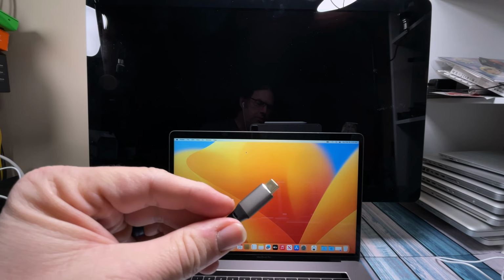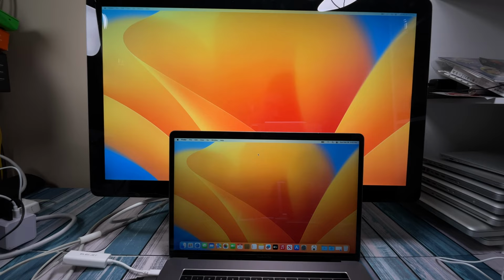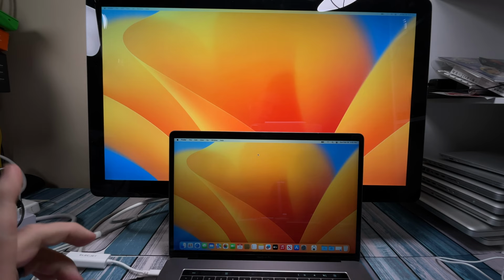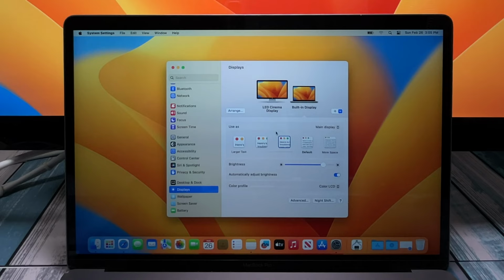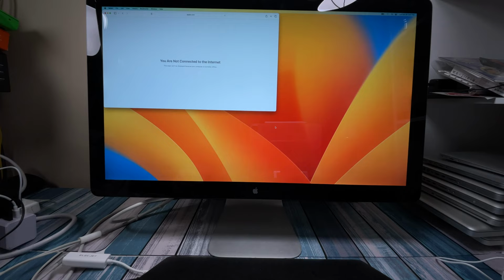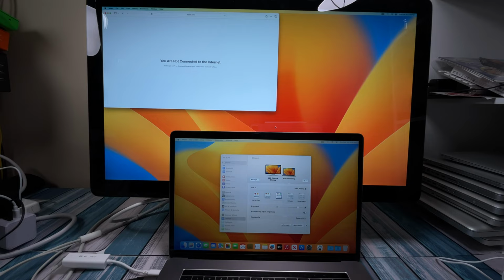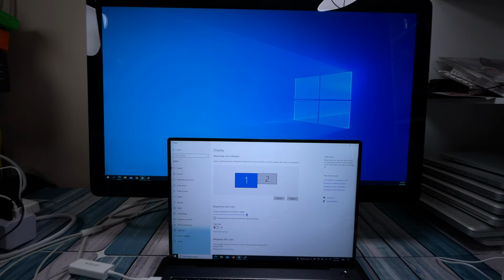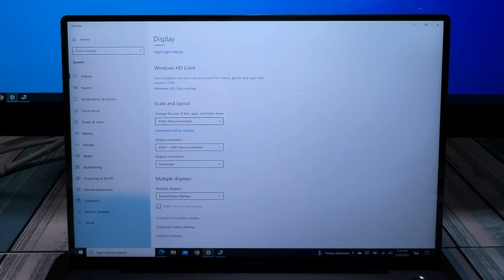How to connect Apple Cinema Display with newer USB-C MacBook Pro (2016+)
Do you want to know how to hook up your new MacBook or USB-C laptop to your old Apple Cinema Display or Thunderbolt Display?  This video will show you how.

Elecjet Magsafe to USB-C PD adapter (as featured in this video)

USB-C to mini Displayport adapter for Apple Cinema Display (as featured in this video)

Apple Thunderbolt 3 (USB-C) to Thunderbolt 2 adapter (for Thunderbolt Display)

My video on charging your laptops with different types of Apple chargers

00:00 Introduction
01:29 Monitor connections
02:55 Adapting the power
03:53 Adapting the video
07:04 Explaining resolutions
09:00 Resolution example
10:50 Works with Windows too
13:30 Outro